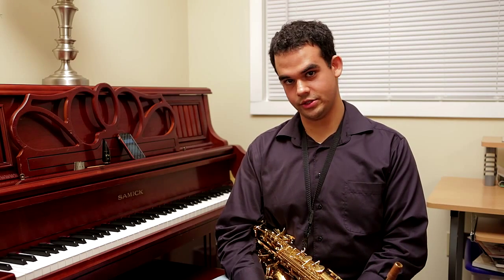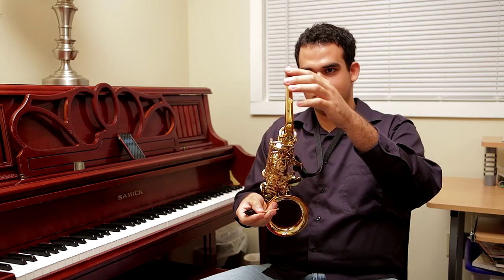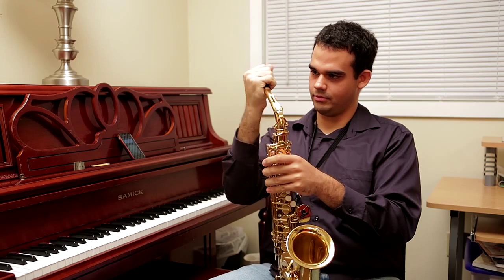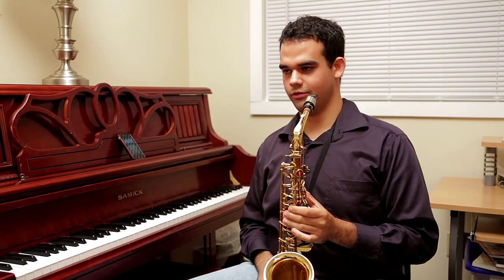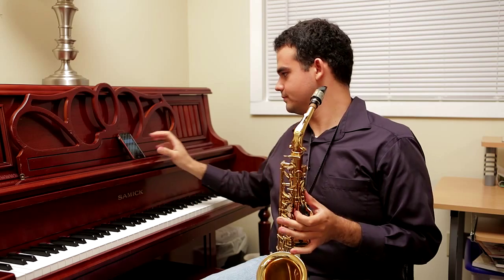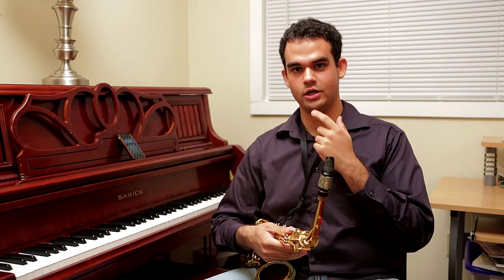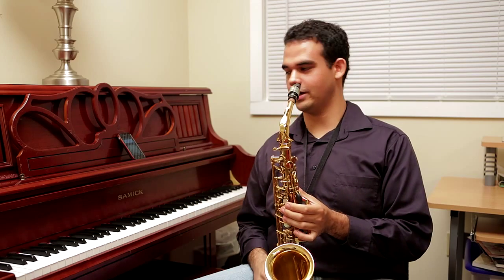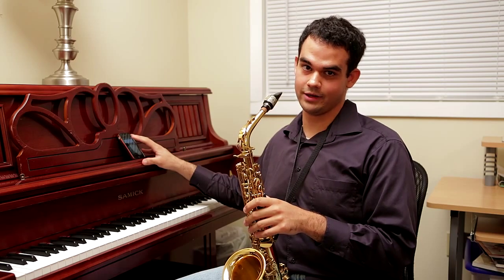Tenor, Alto and Soprano Saxophone (Sax) Lessons in Nashua, NH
North Main Music offers private music lessons in Bedford and Nashua,  New Hampshire. Serving the Bedford, Hooksett, Manchester, Hollis, Nashua, Hudson, Pepperell and Amherst NH areas.

28 Charron Avenue
Nashua, NH
03054

167 South River Road
Bedford, NH
03110

Aaron Gratzmiller